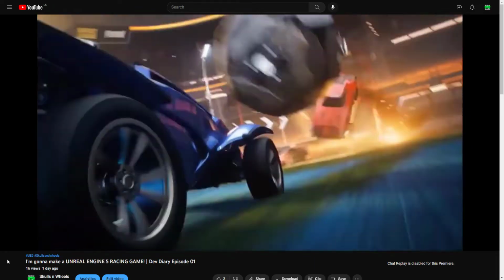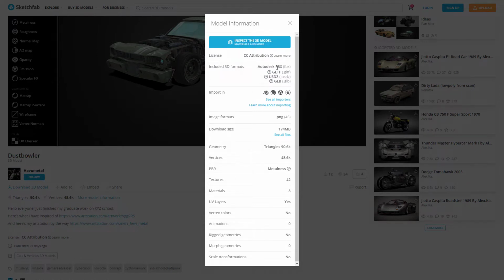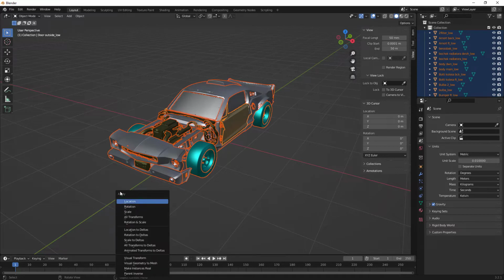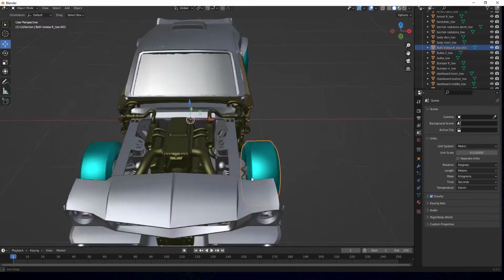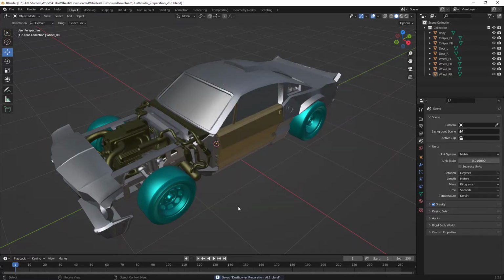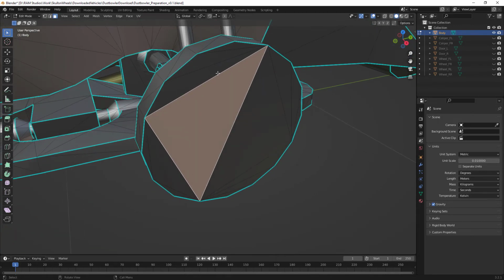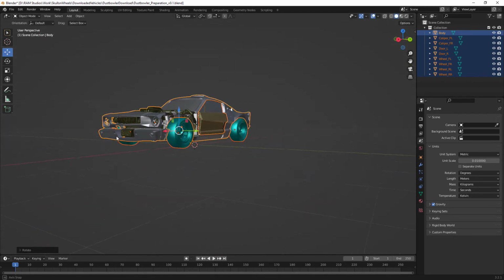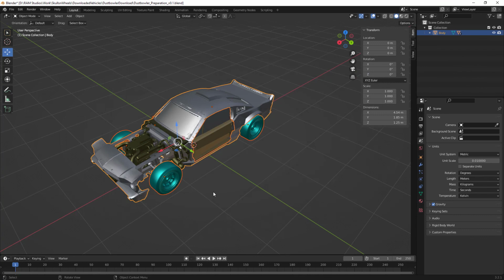Preparing Dustbowler In Blender | Unreal Engine Chaos Vehicle | Tutorial 01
Hello there and welcome to the very first part of the tutorial series that I share my experience briefing while working on Skulls and Wheels game. In this first part, I'm going to show you how to download and prepare a vehicle 3D model in Blender to be exported into Unreal Engine 5 and Chaos Physics vehicle system.

Copyrights, Credits and Licenses